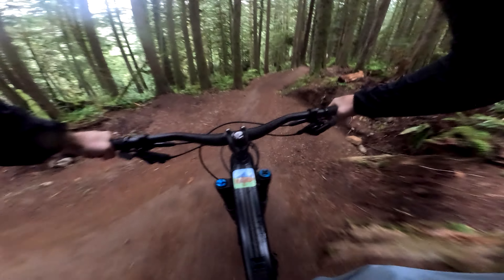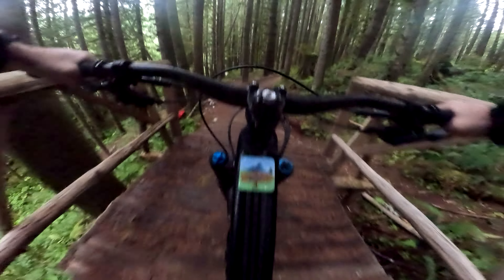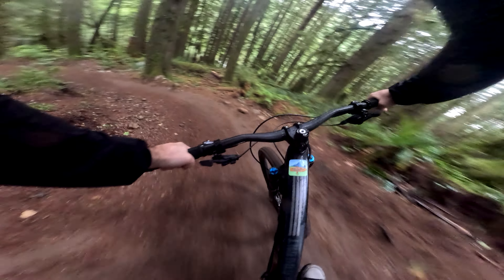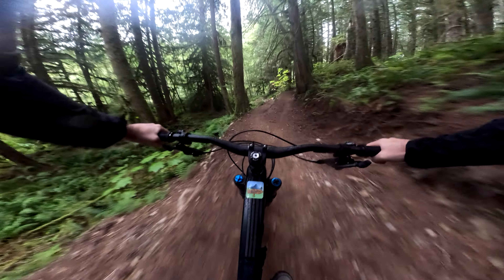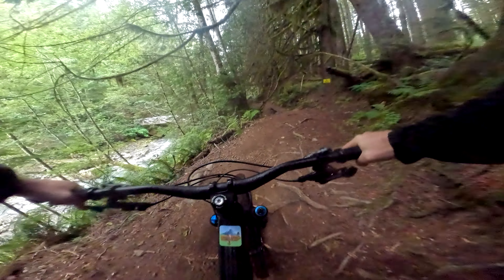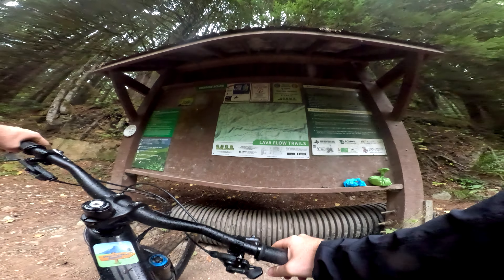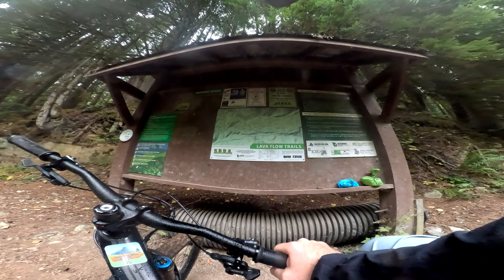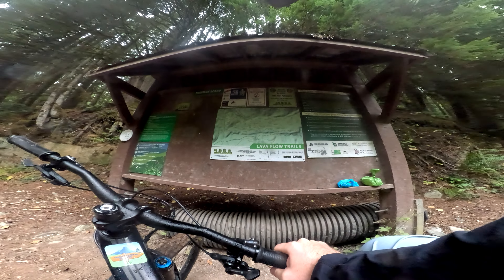Airplane Mode - Squamish 2024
Gear:
Camera - GoPro Hero 12 Black + Max Lens Mod 2.0
Mount - GoPro Chest Mount V2